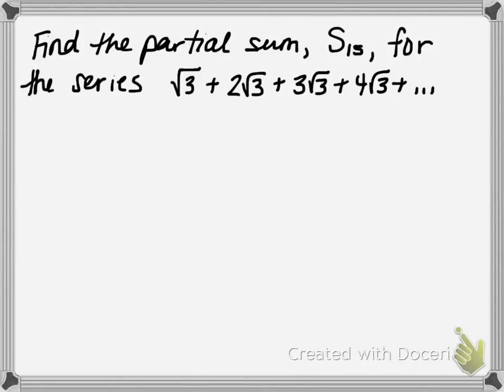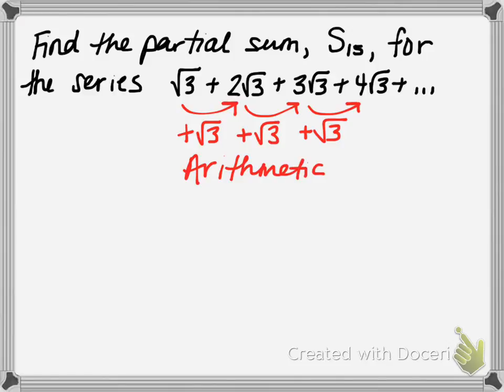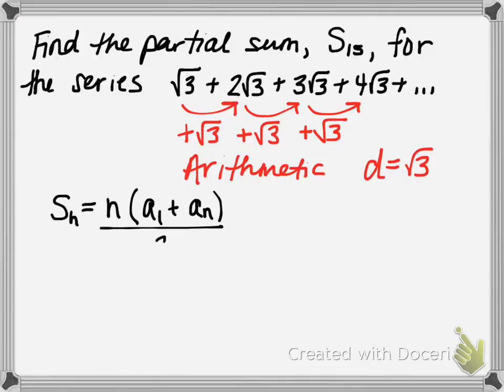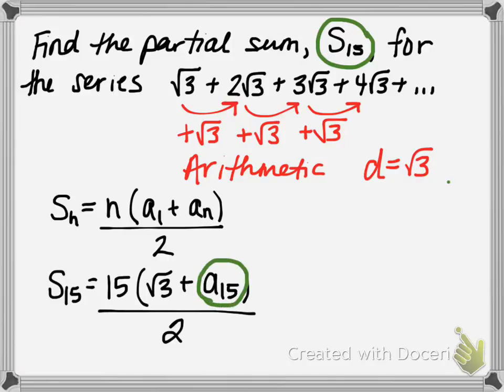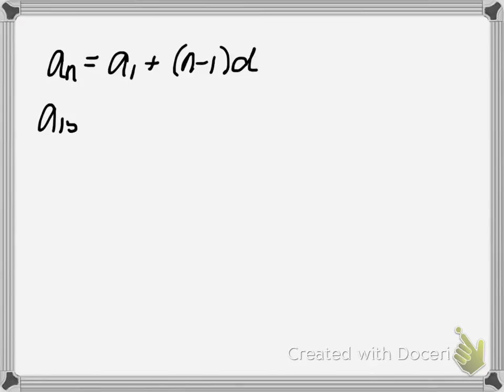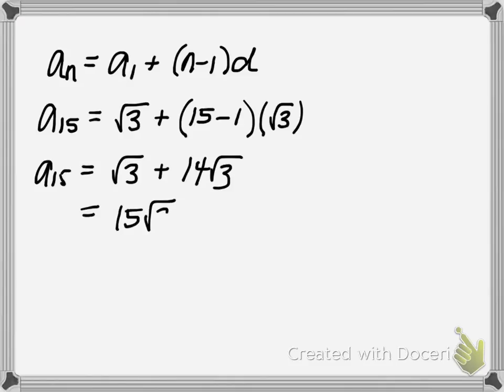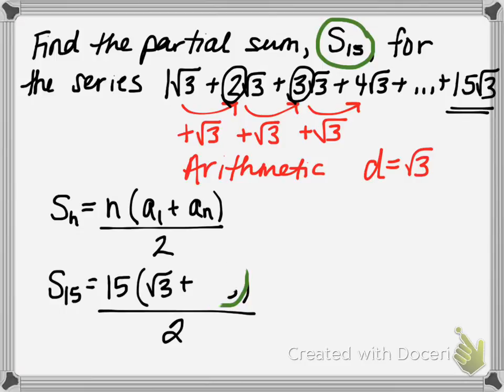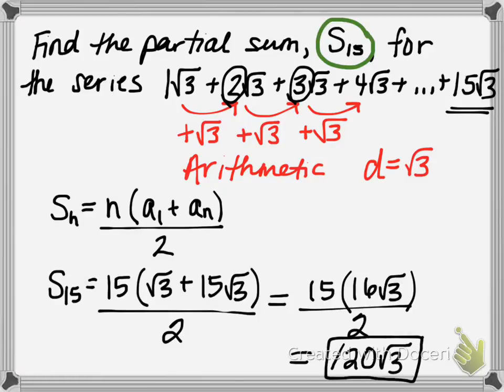Arithmetic Partial Sum v.B